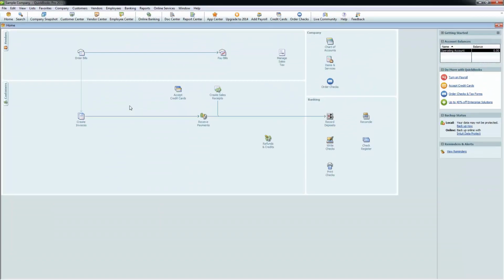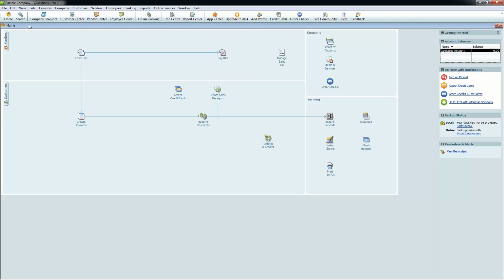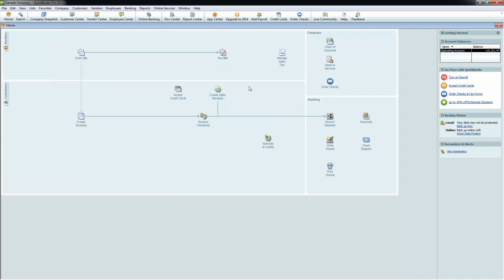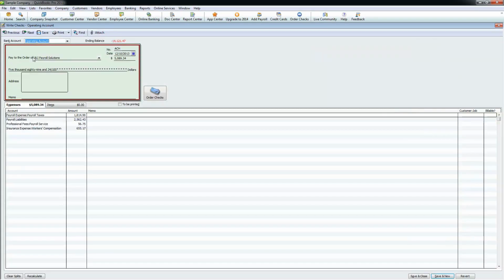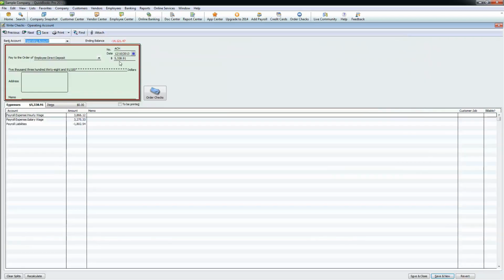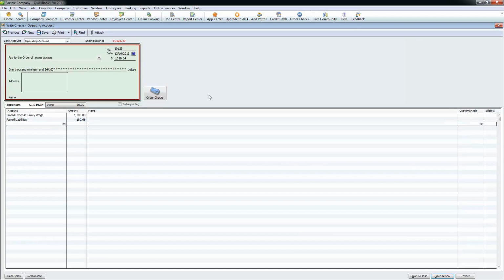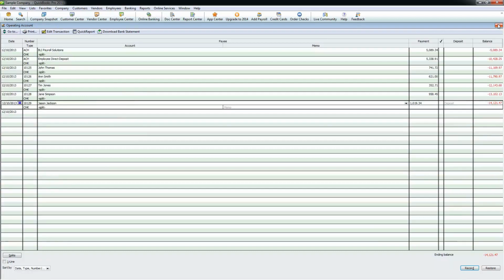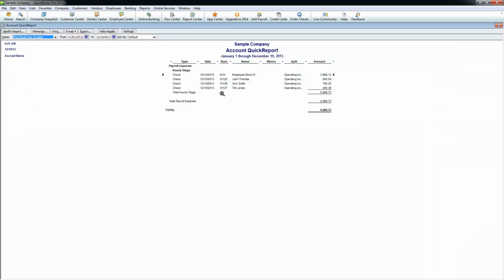QuickBooks Import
A quick demonstration of how to import a QuickBooks General Ledger Interface file (IIF file), and a look at some of the information that imports